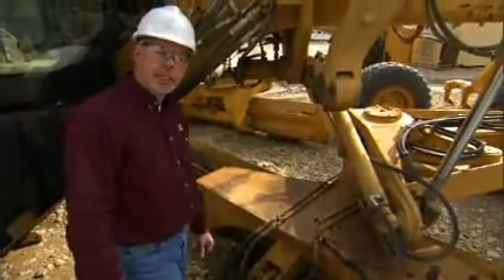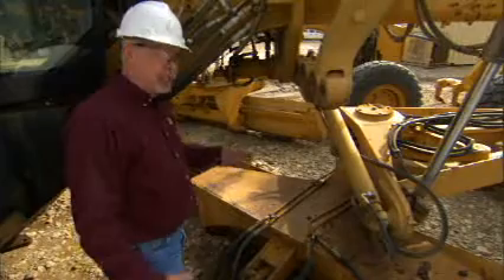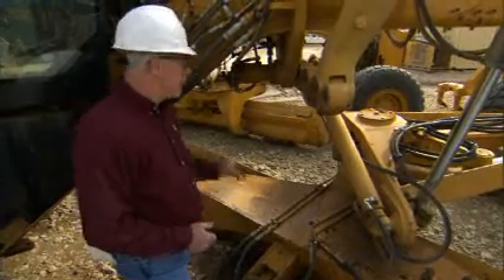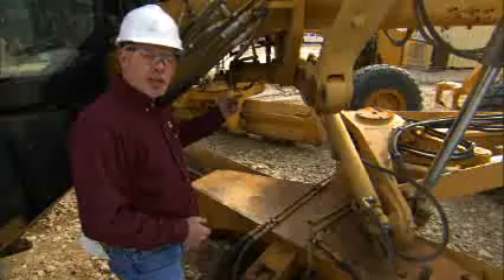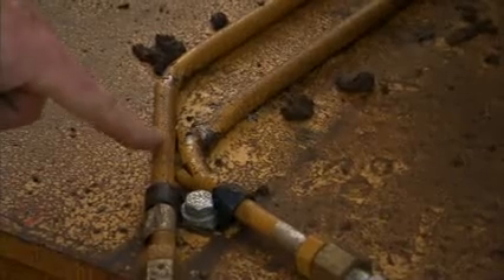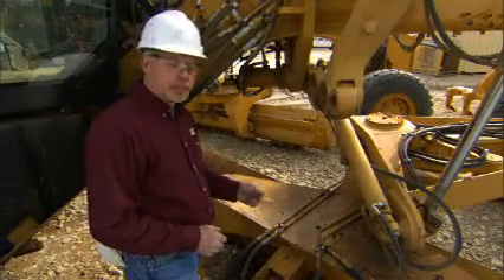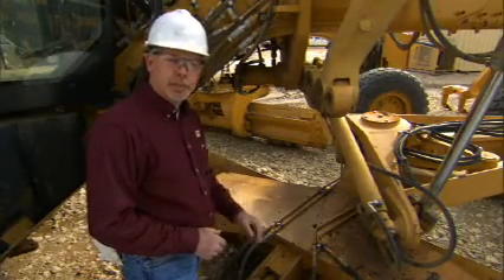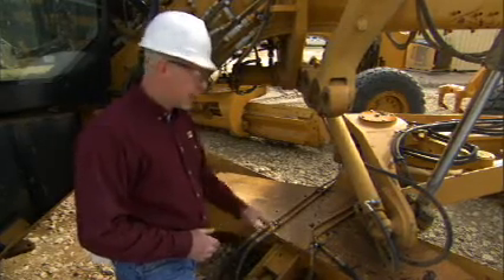Leaking and Damaged Hoses and Tubes Can Stop Your Machine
Caterpillar Maintenance Instructor, Jeff Payne, talks about how to identify leaking and damaged hoses and tubes that can stop your machine and cause safety hazards, too.